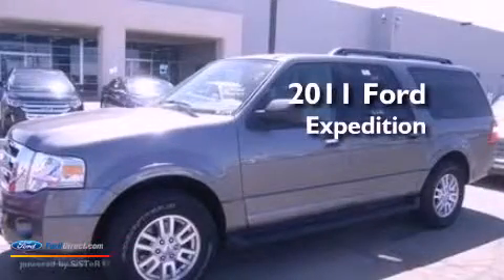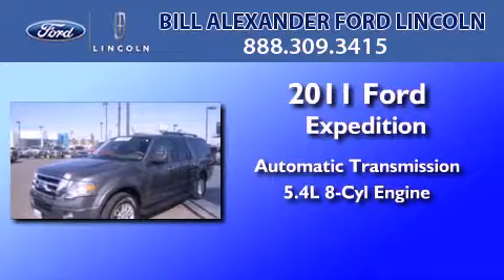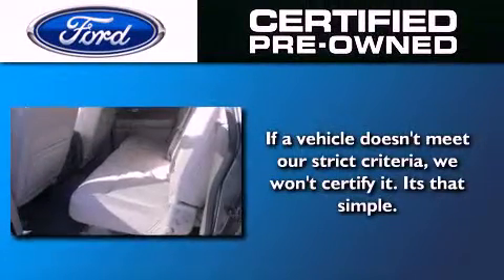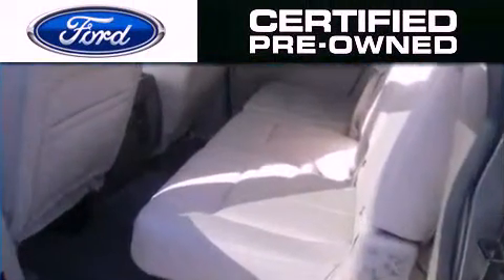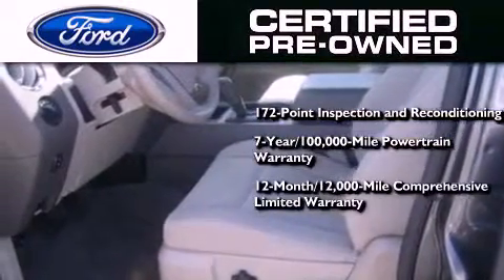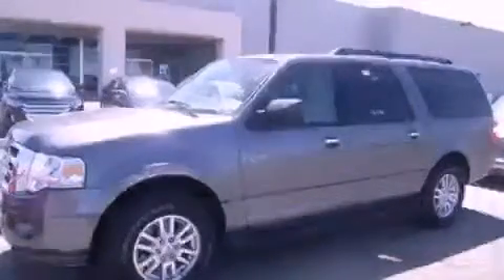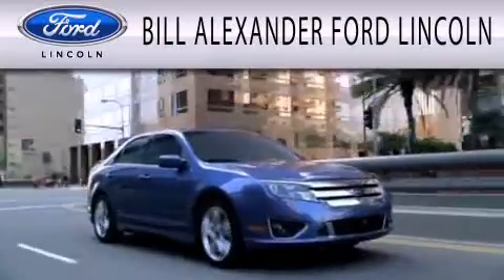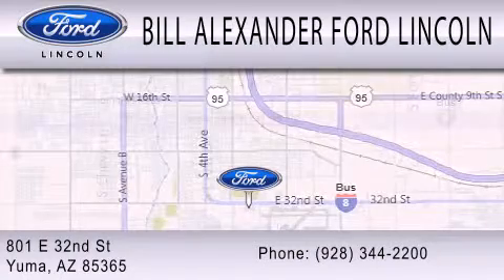Preowned 2011 FORD EXPEDITION EL Yuma AZ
Click here for price : BillAlexanderFordLincoln?vin=1FMJK1J57BEF42924

 Year : 2011
 Make : FORD
 Model : EXPEDITION EL
 Engine : 5.4L V8 24V MPFI SOHC FLEXIBLE FUEL
 Trans . : 6-SPEED AUTOMATIC

 Stock : 76919